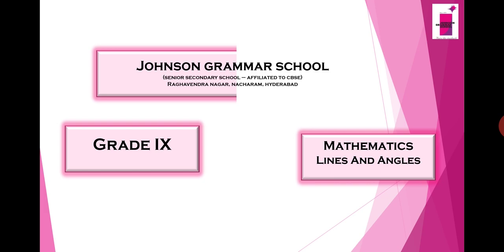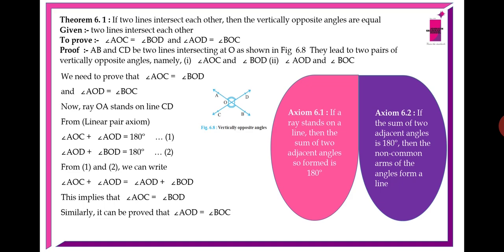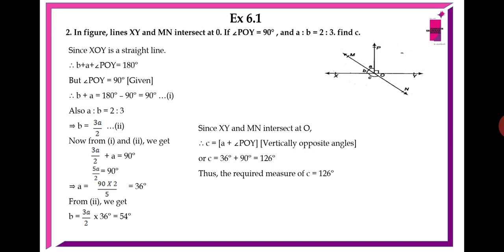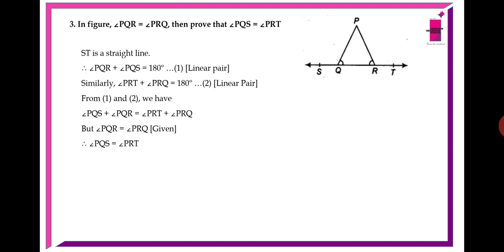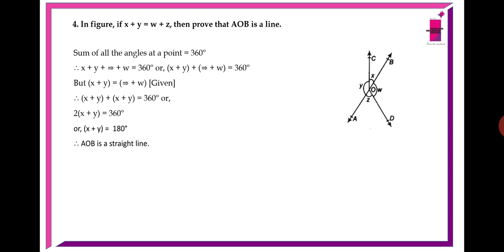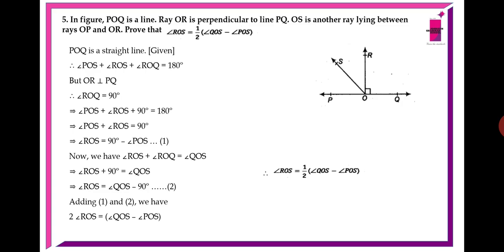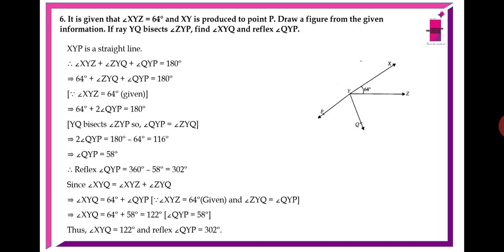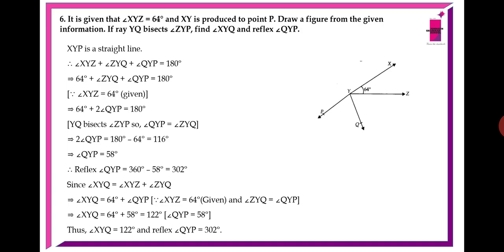Grade 9 - Mathematics - Lines and Angles Part 3 (ex 6 .1)